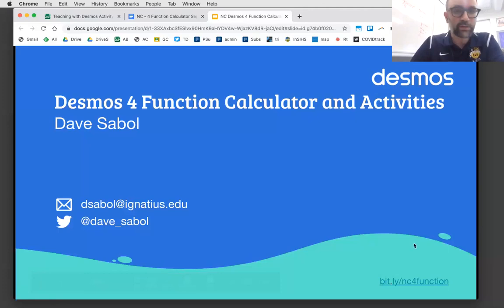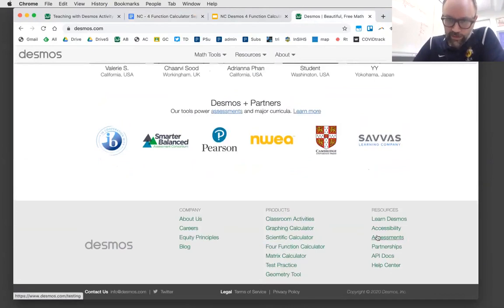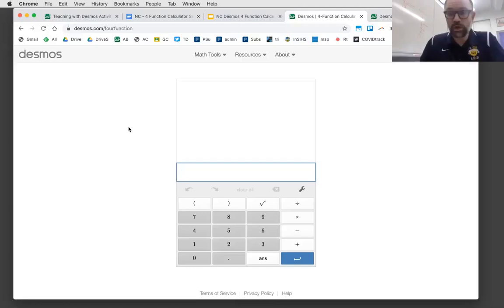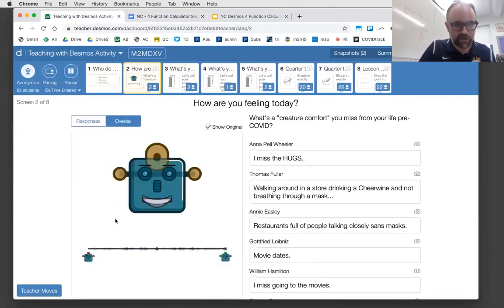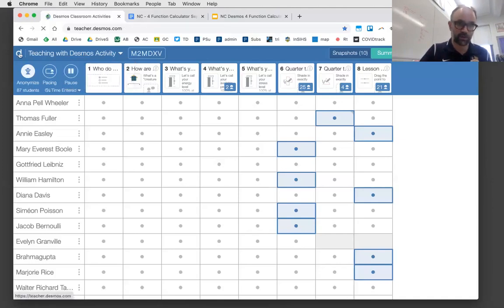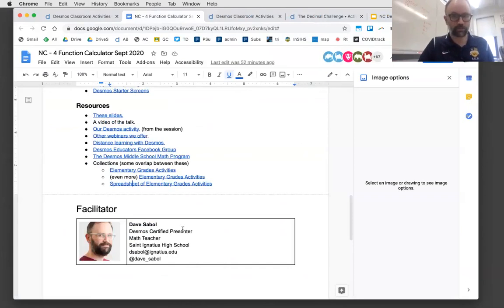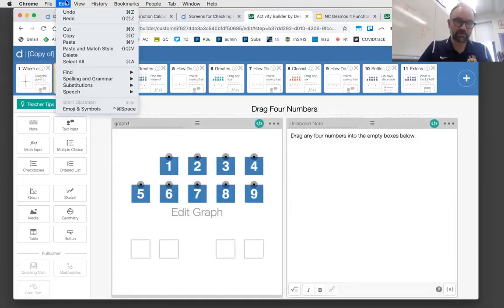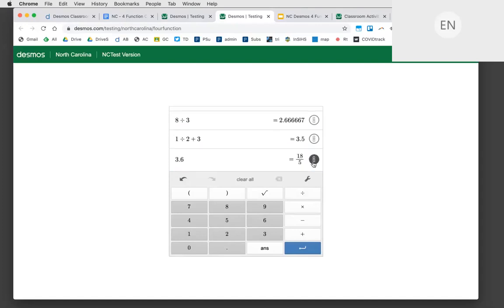NCTest Embedded Four-Function Calculator for Grades 3 through 5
Recorded: Wednesday, September 16, 2020